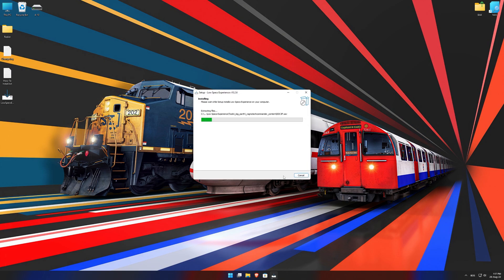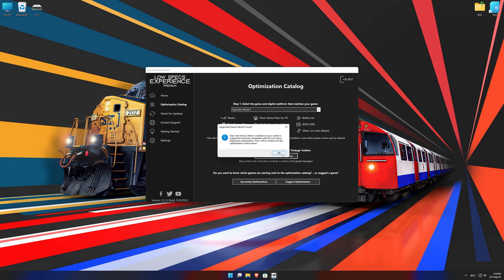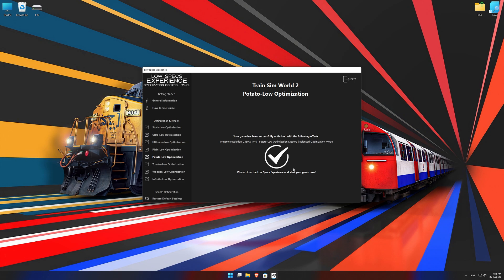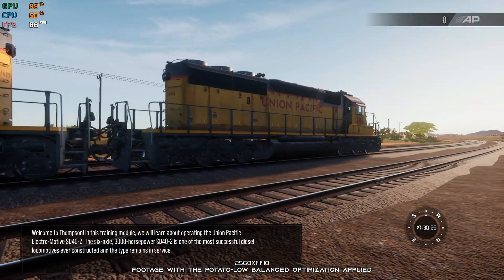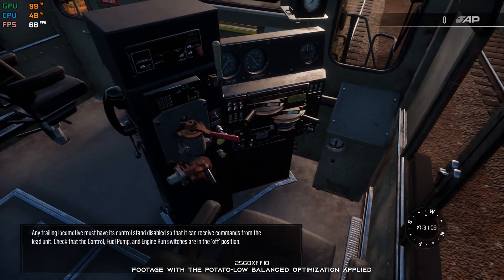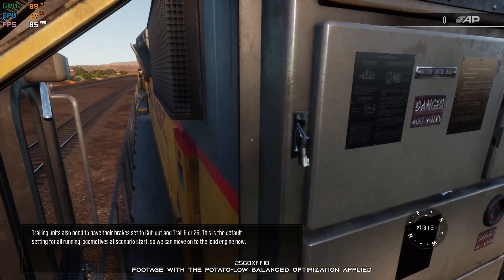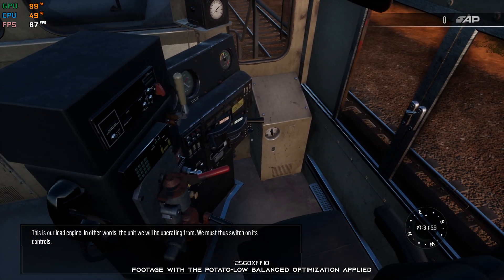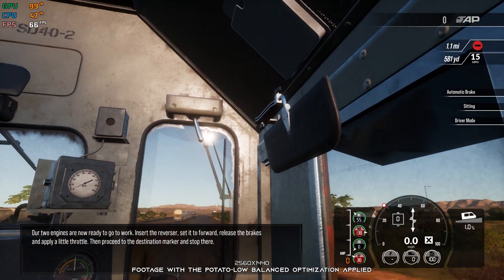Train Sim World 2 | How to Get Maximum FPS Boost and Fix Lag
This Maximum FPS Boost guide for Train Sim World 2 shows you how to increase and maximize frame rates, fix lag, reduce stutters, and improve overall performance using the Maximum Performance presets in Low Specs Experience.

⏱️ Timestamps

00:00 Before vs After Optimization
00:44 Optimization Guide
02:13 Additional Gameplay Footage